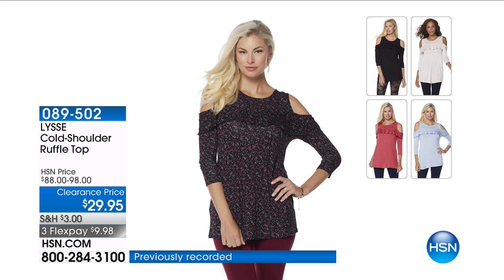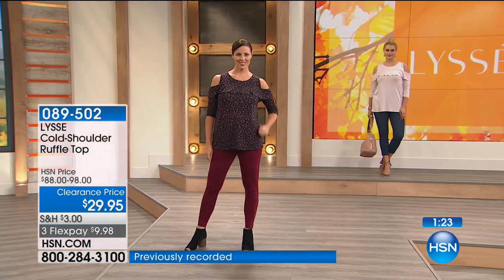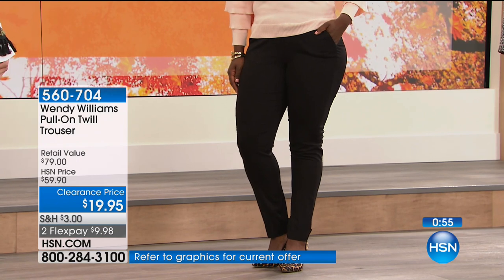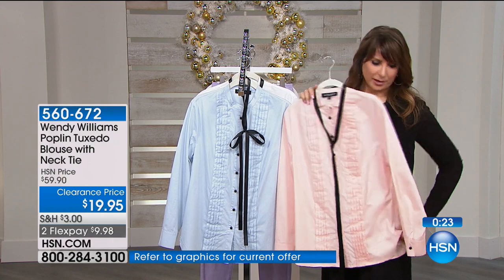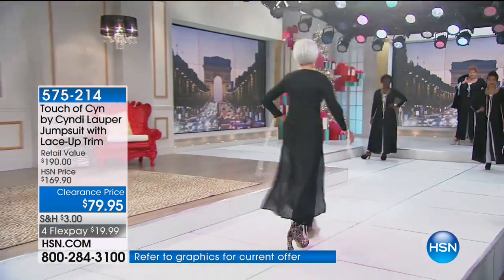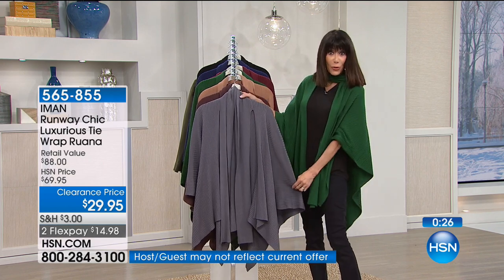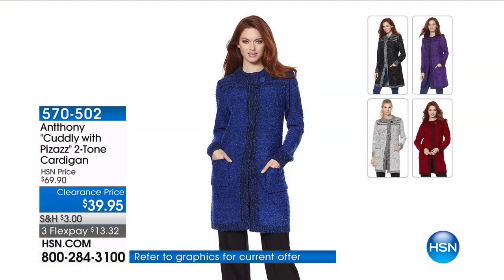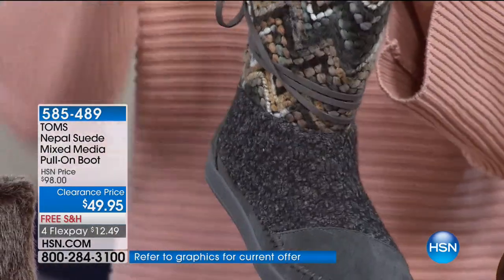HSN | Favorites for Her 01.30.2018 - 03 AM